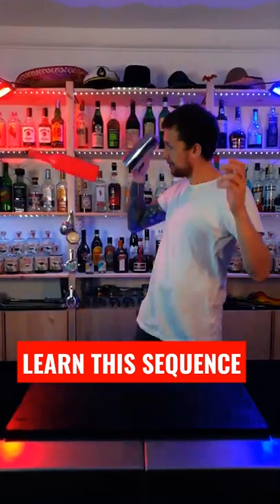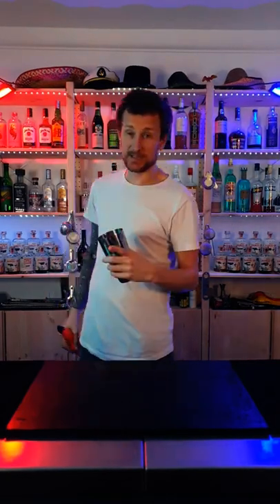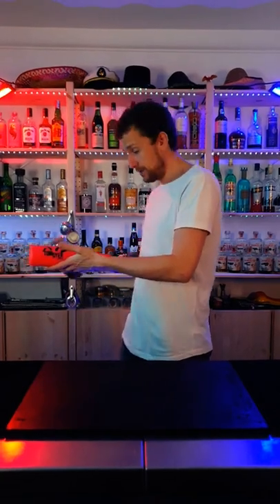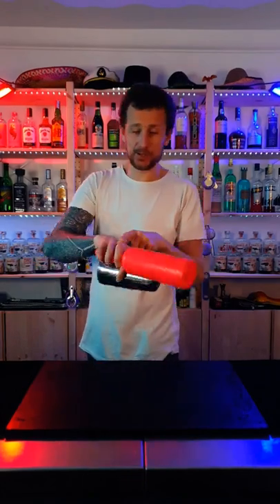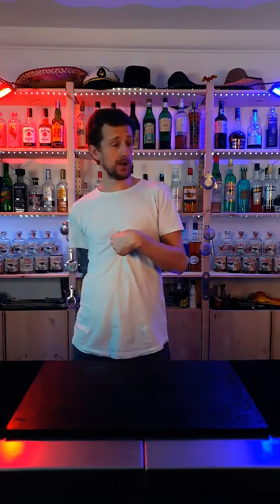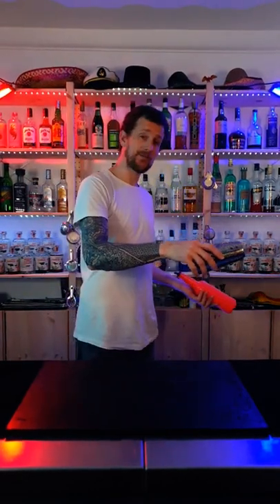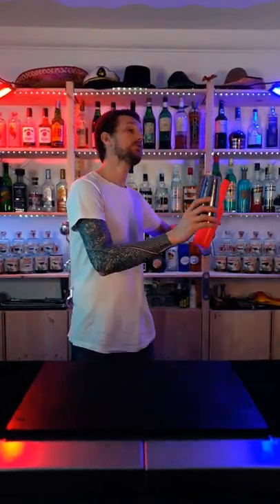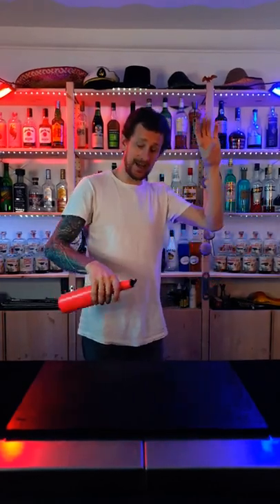IMPRESS YOUR GUESTS WITH THESE MOVES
Cheers
Tom